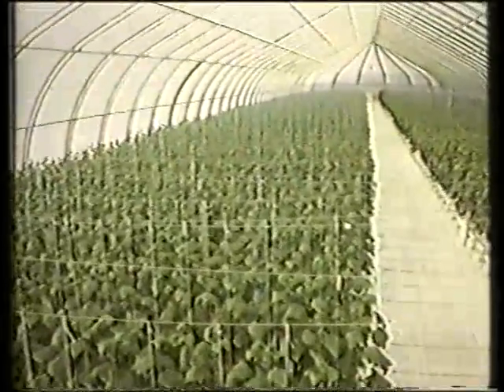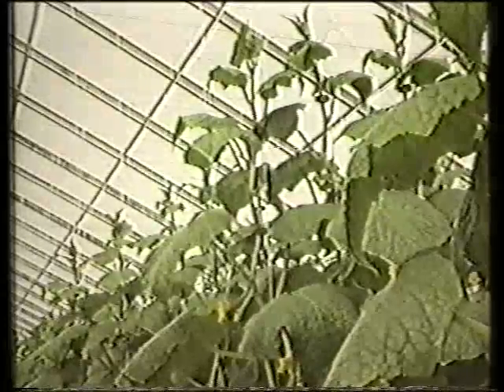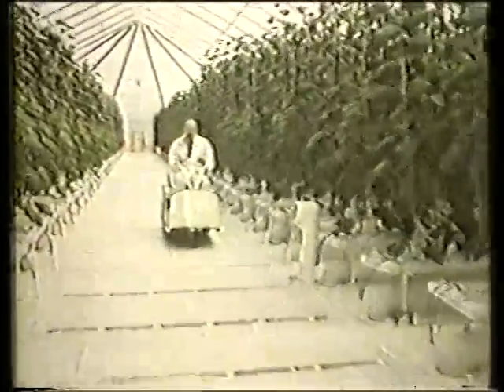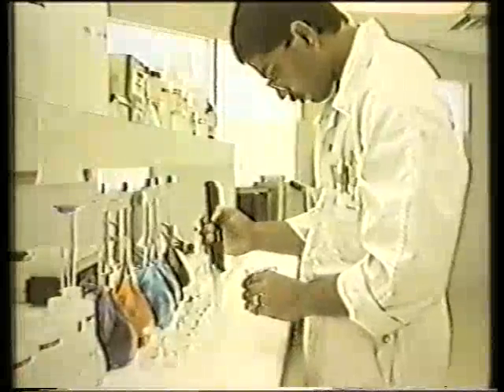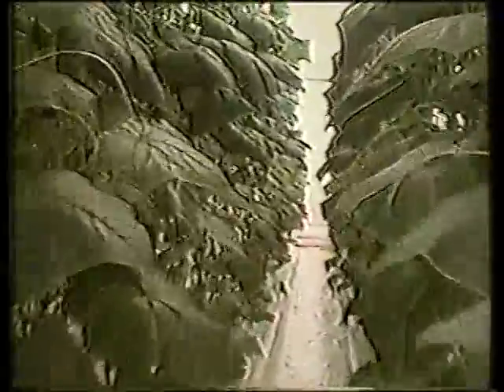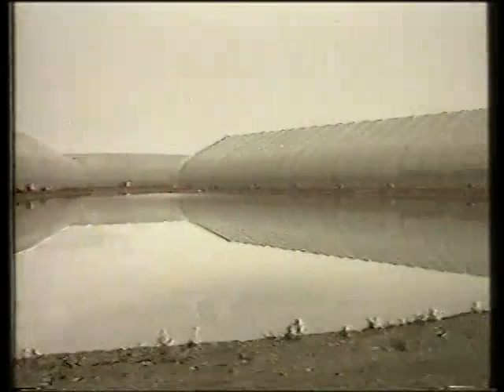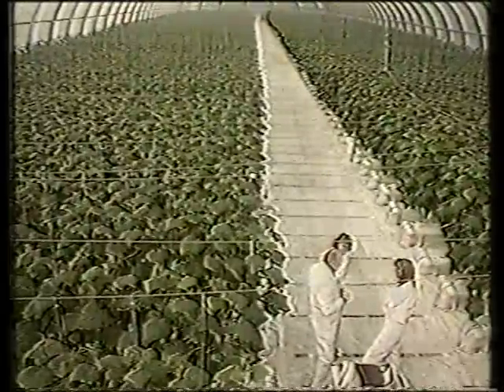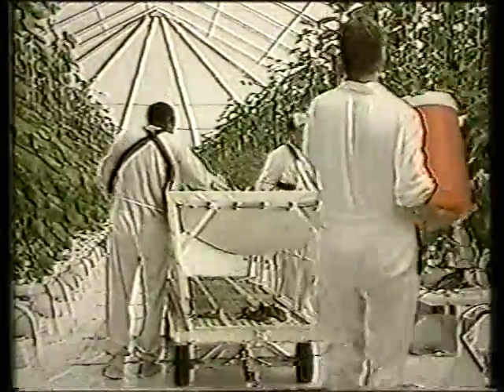Sprung Agriculture Solutions: Hydroponic Farming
All-weather greenhouse structures
Sprung is a global innovator and manufacturer of tensioned membrane structures for controlled-environment agriculture. Featuring an airtight and watertight building envelope that meets and exceeds building codes anywhere in North America, a Sprung structure provides an ideal growing environment that enables superior control of light, ventilation, temperature, humidity, nutrients and water.

Innovative greenhouse buildings
Whether you want to grow plants under natural light or within a blacked-out facility, a Sprung structure is the ideal solution for everything from commercial greenhouses to small-scale greenhouse farming. Our aluminum substructure is guaranteed for 50 years (pro rata), while our highly translucent and blackout membranes are warrantied for up to 25 years (pro rata), providing incredible longevity. Proven in strength and durability, Sprung structures are unaffected by extreme weather and capable of withstanding hurricane force winds, heavy snow loads and hail.

Greenhouse structures with natural light
A Sprung greenhouse uses a highly translucent architectural membrane, which provides an ideal growing environment with natural light diffusion. Sprung can also provide a blackout curtain system for ultimate control over the flowering stages of the most delicate plants. In addition to rapid delivery, the Sprung greenhouse has minimal foundation requirements, increasing the speed of construction and decreasing the overall cost. Plus, sprung greenhouses for sale are lightweight and compact, making for fast delivery anywhere in the world.

The benefits of Sprung’s greenhouse buildings
When it comes to controlled-environment agriculture, there are many features that make a Sprung greenhouse the industry leader. Our greenhouse system has been designed to ensure ultimate control over the environment inside the greenhouse, regardless of the elements outside. As a result, concerns about poor weather, short daylight hours and seasonal changes become non-existent. Features include an all-opaque membrane that provides total blackout when needed, as well as insulation with a double vapor barrier and reflective foil backing that retains and reflects radiant heat, adding to overall energy efficiency. The fiberglass insulation blanket positioned between the structure’s inner and outer membrane also significantly enhances the thermal envelope. The Sprung greenhouse design focuses on creating ideal growing conditions in a self-regulating microclimate where crops can thrive. Discover Sprung greenhouses for sale today.

The Sprung Advantage
A Sprung structure can be purchased, leased, or lease with an option to purchase. Sprung Structures has a pro-rata guarantee of 50 years on the aluminum substructure and up to 25 years on the architectural membrane. The Sprung team manufactures and delivers its own products. Sprung Structures has manufacturing and distribution centers across North America and the Middle East and offices around the world.